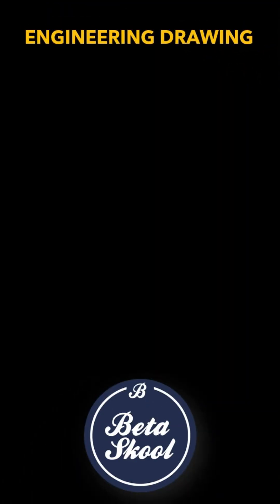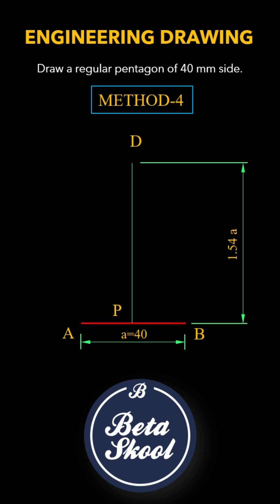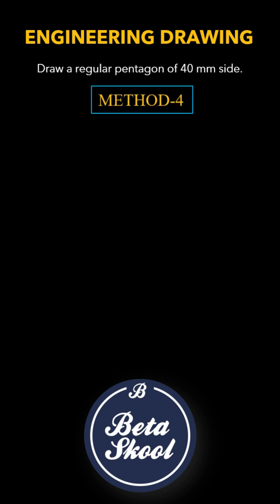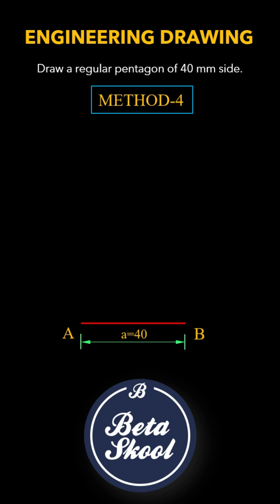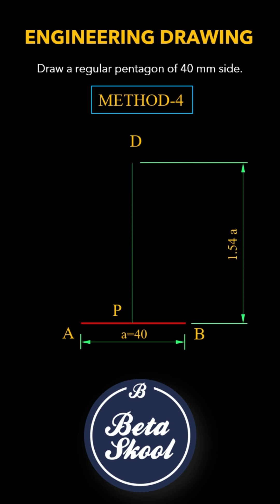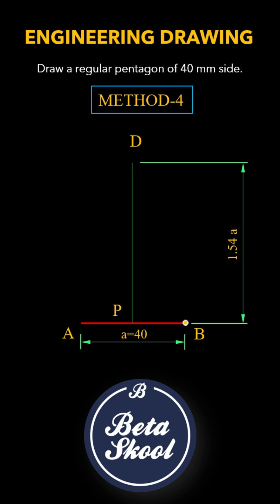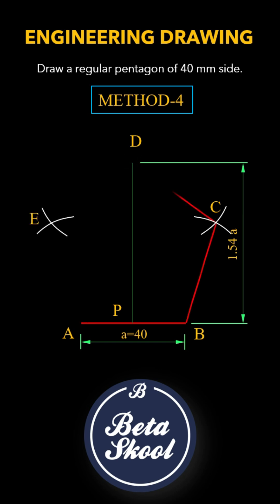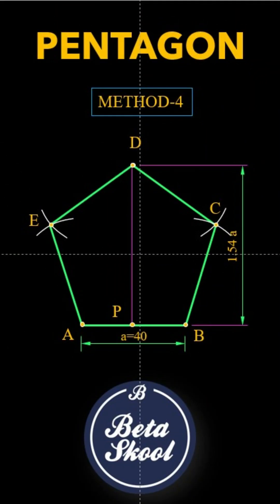How to Draw a Pentagon | Method 4 | Beta Skool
Question: Draw a regular pentagon of 40 mm side. (Method-4)